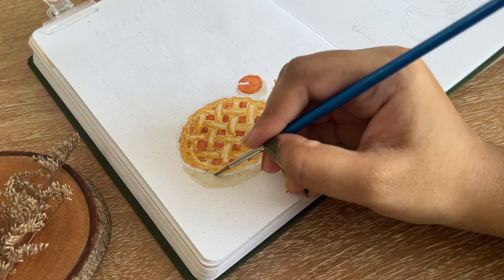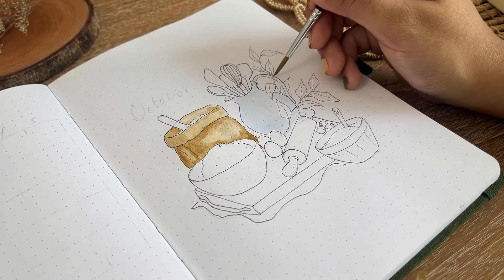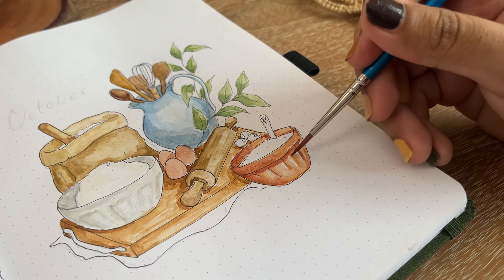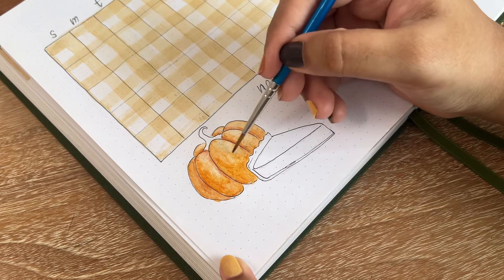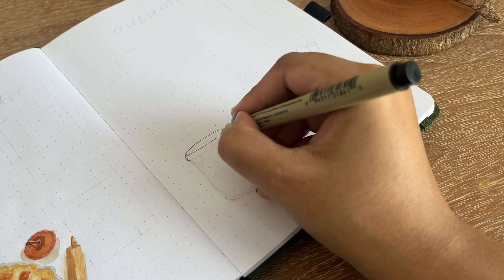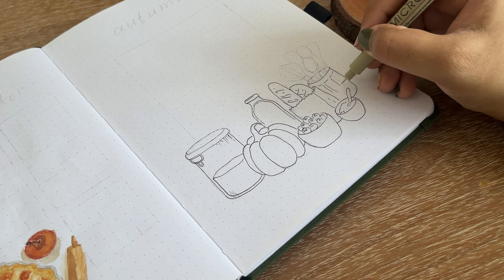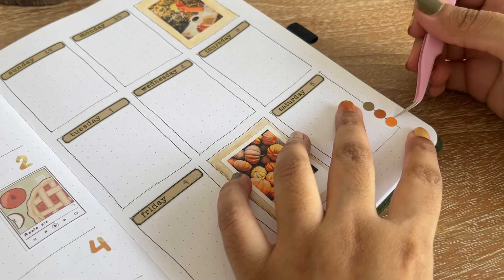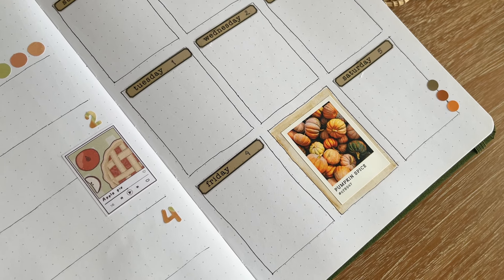October 2024 bullet journal setup // baking theme 🥐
Hello friend! I am setting up my October 2024 bullet journal with a baking theme. You can call it an autumnal baking theme or cottagecore baking theme as well. I used watercolours as an art medium, and used a fineliners to draw the illustration first. All the products I used is given below. I am pretty sick so I was very late to post this but I hope you’ll enjoy it and recreate it whenever you want. 🫶🏼 I made six pages here:
0:00 intro
0:32 coverpage
8:09 calendar
11:53 habit tracker + autumn bucklist
19:26 weekly planner
21:04 weekly spread
22:08 Flip through

🌱Unlock exclusive printable stickers sheets, journaling kits, covers, calendar and many more

** Winsor & Newton cotman watercolour set of 24 half pan
◦ Unipin pen in dark grey
** sakura pigma micron in size 005 & 03

Your Bujo : TRITOPUS10
StationeryPal: tritopusjournal